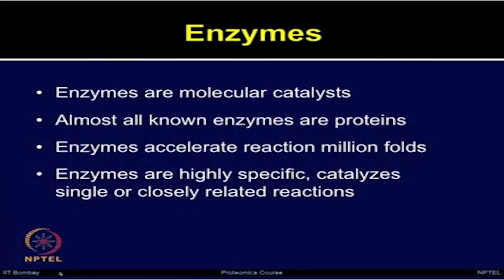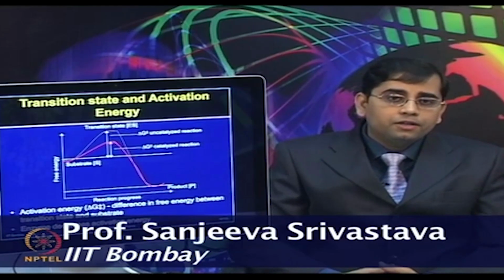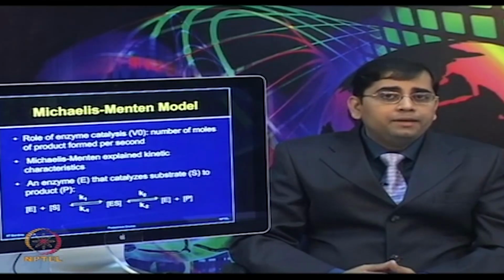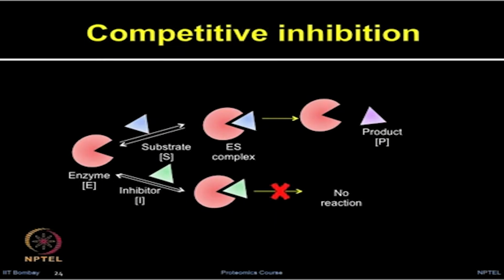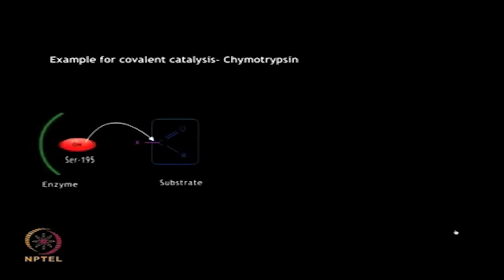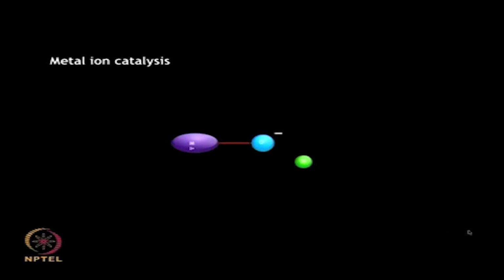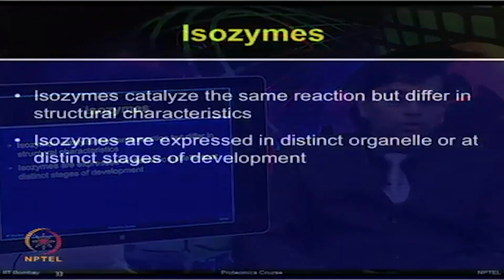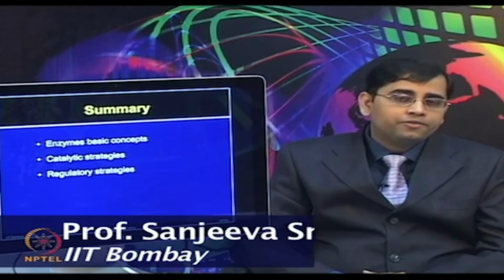Enzymes: Basic concepts, Catalytic and Regulatory strategies#swayamprabha